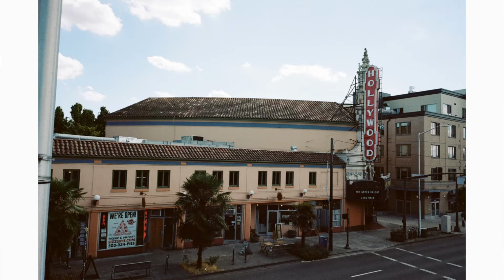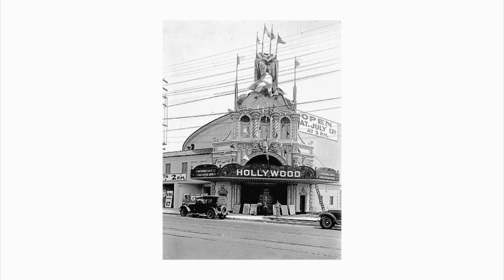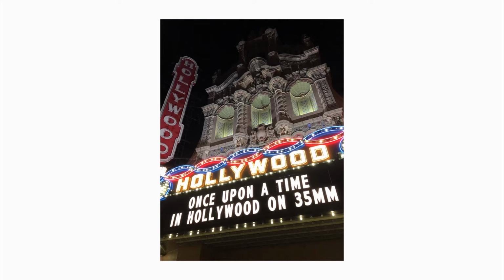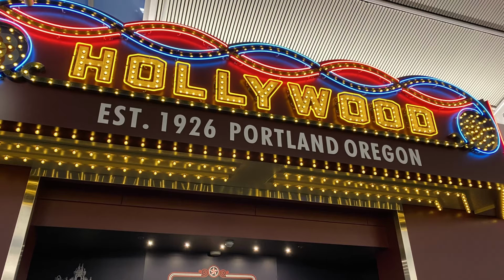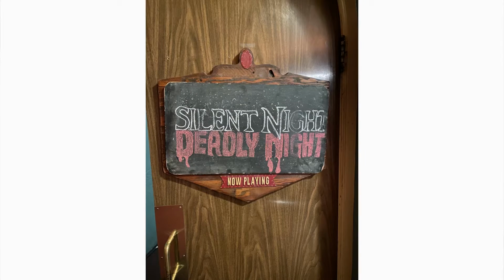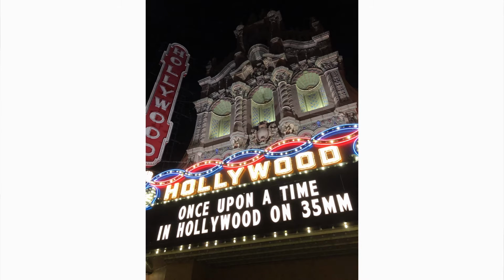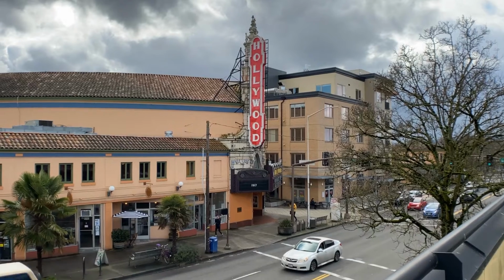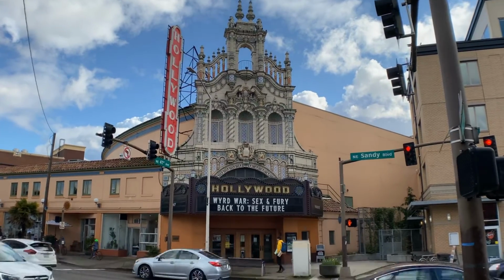Portland’s Hollywood Theater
My favorite place in Portland Oregon is the Hollywood Theater, so I wanted to photograph it, which led me to want to talk about it more. I love this place, if you find yourself in PDX, check this theater out, especially if your a “movie buff”